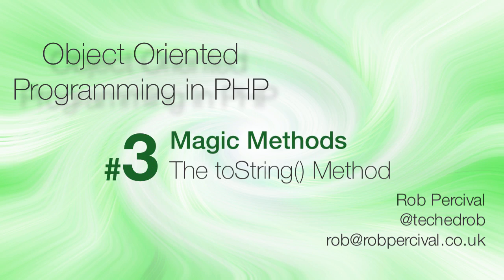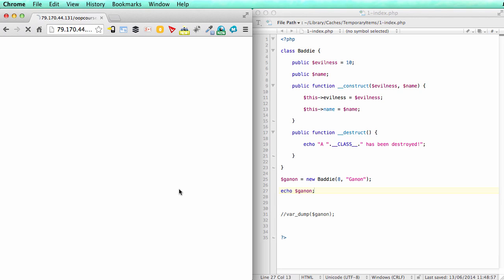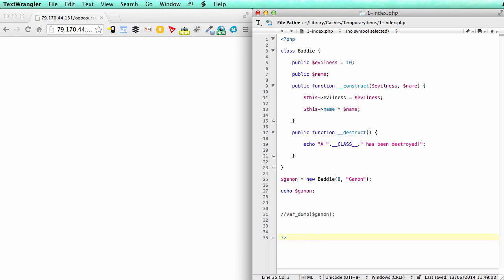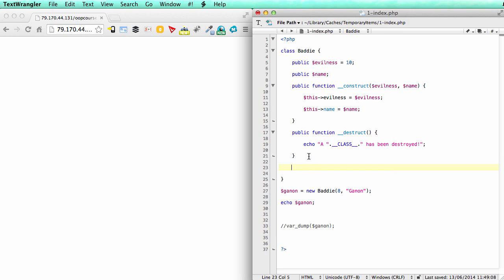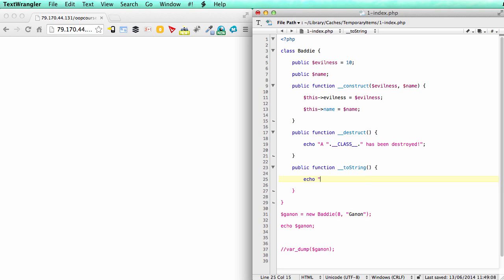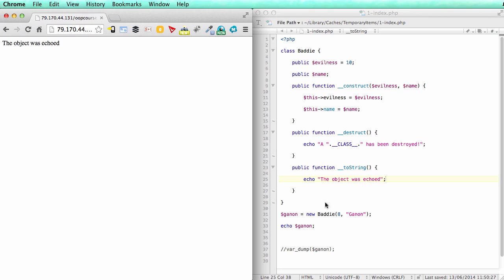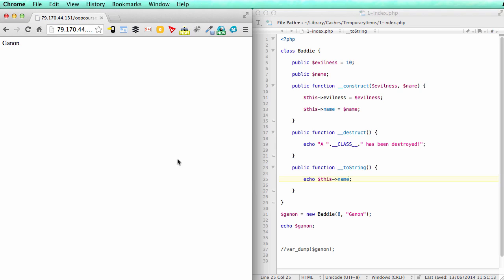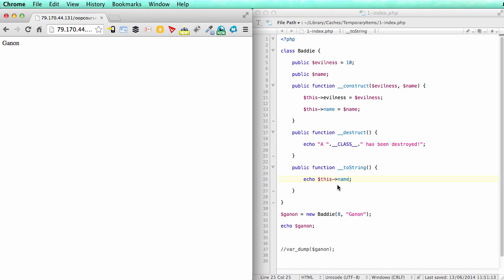08 The tostring Function in php | how to use toString() in php